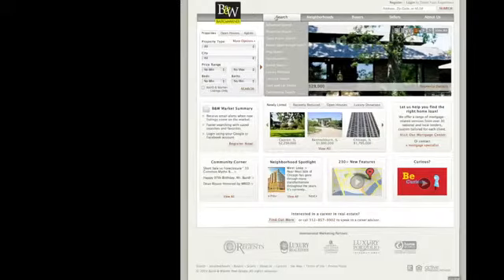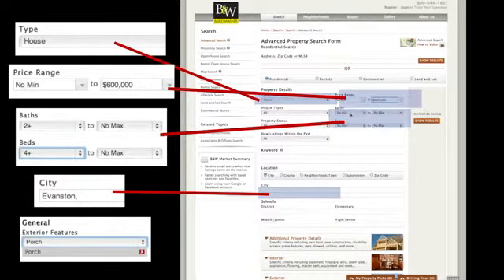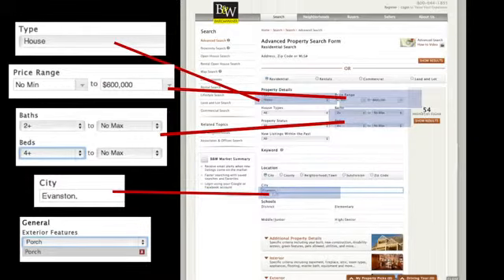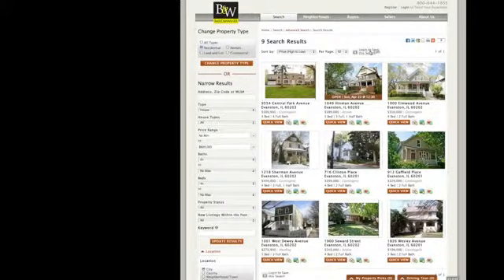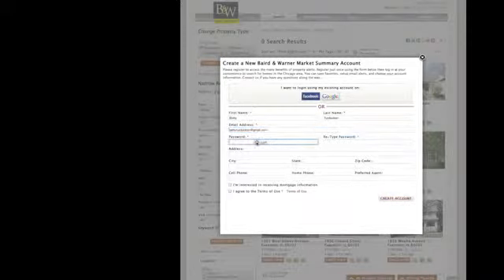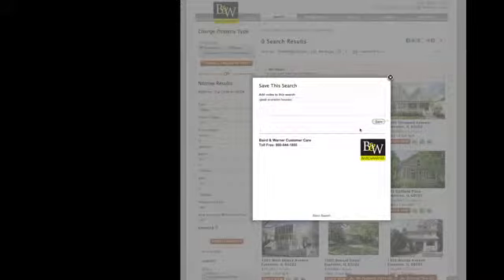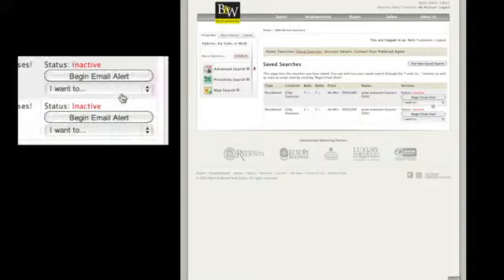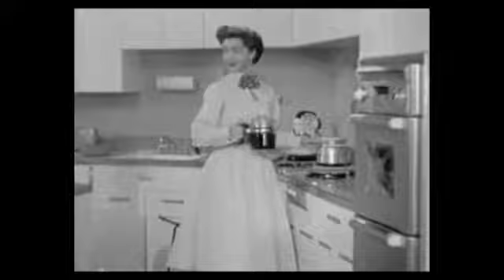How to Use Baird & Warner's Saved Searches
BairdWarner.com lets you save property searches so you don't have to enter in the same details every time you want to check through available homes.